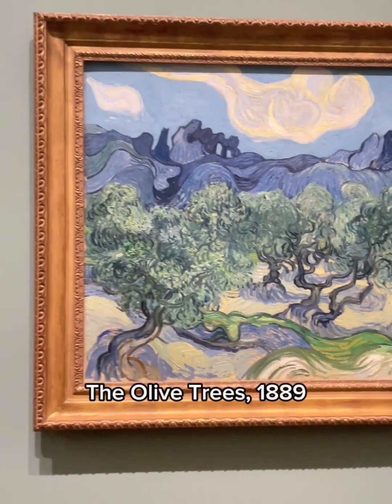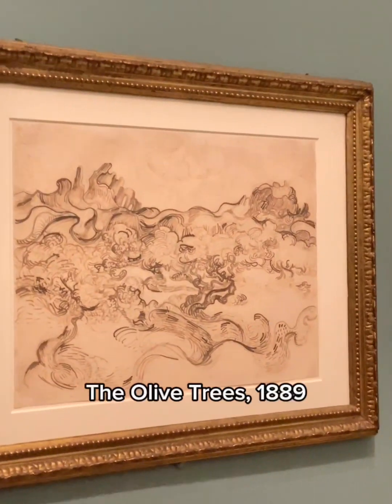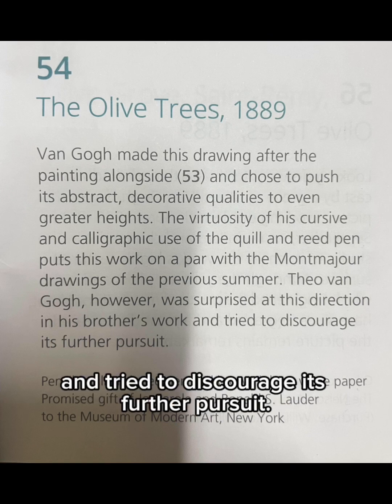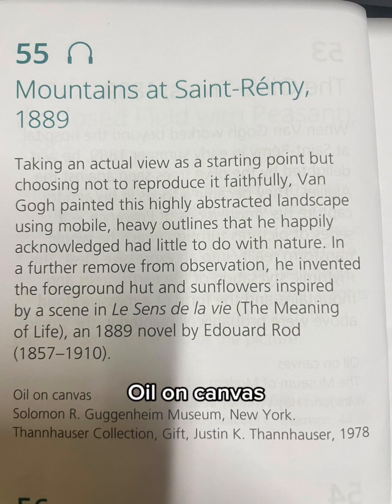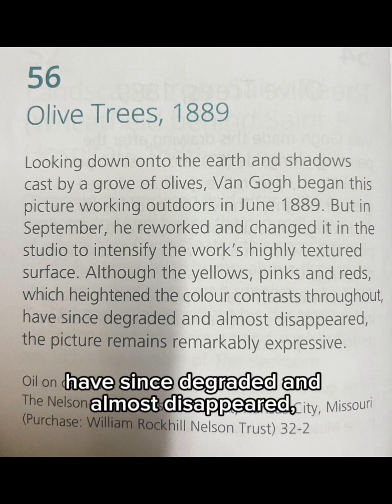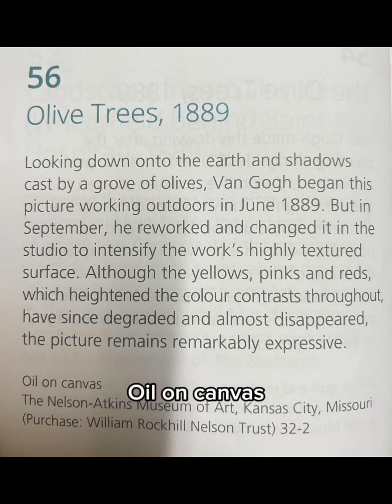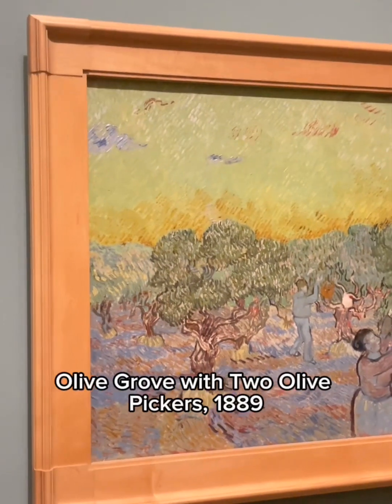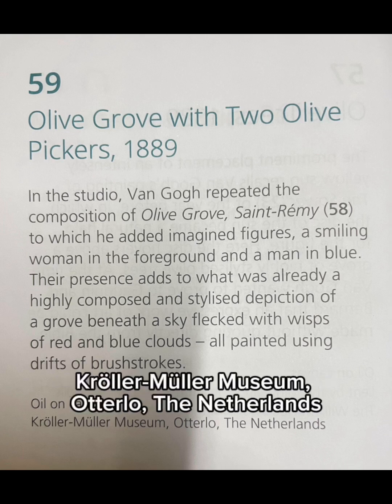Van Gogh London exhibition poets and lovers：No.52-No.61 UK National gallery